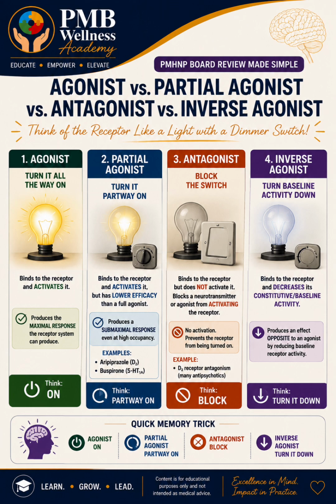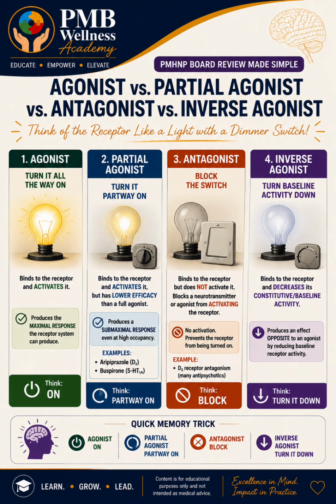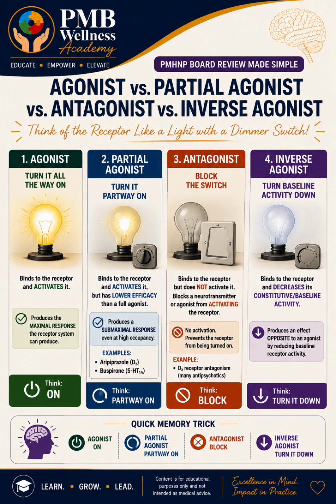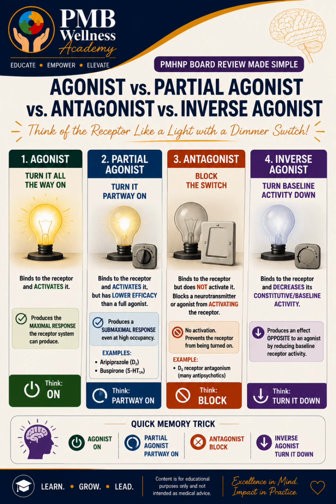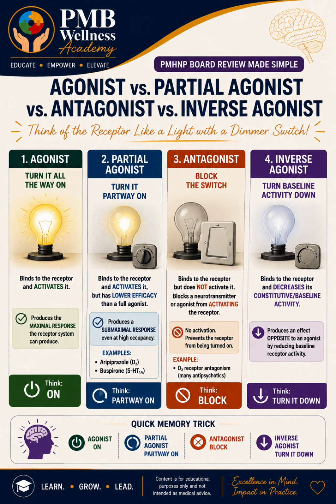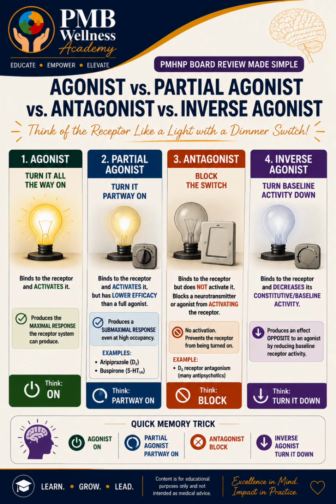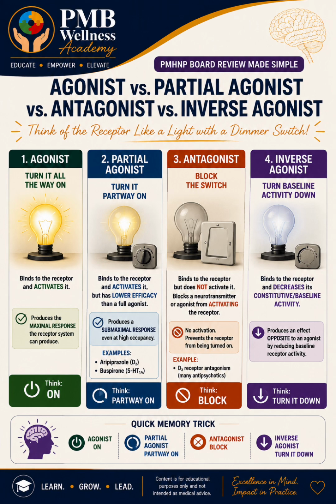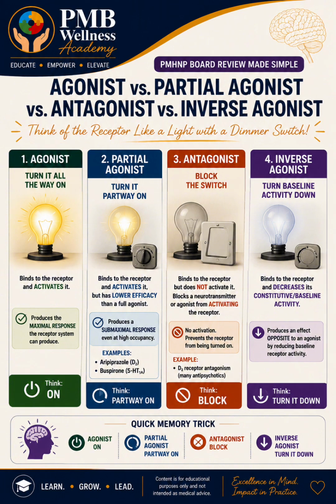Agonist vs Antagonist Made Simple 💊 | PMHNP Board Review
Agonist, partial agonist, antagonist, or inverse agonist—still mixing them up? 🧠💊

Let’s make receptor activity SIMPLE:

💡 Agonist = ON
💡 Partial agonist = PARTWAY ON
🚫 Antagonist = BLOCK
⬇️ Inverse agonist = TURN BASELINE ACTIVITY DOWN

Understanding what happens at the receptor can make psychopharmacology questions much easier to work through.

📌 Save this for your PMHNP board review!